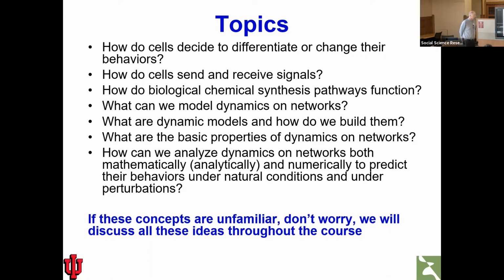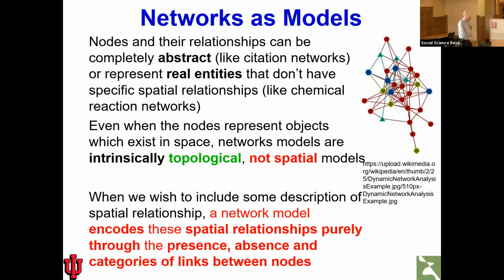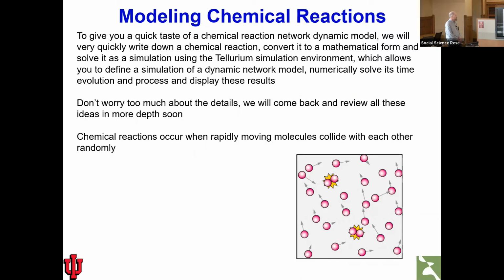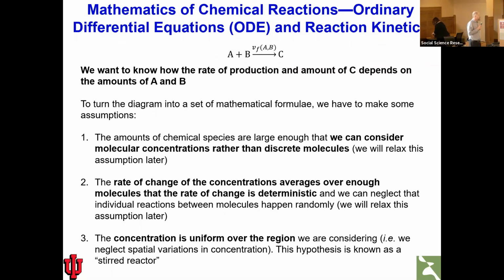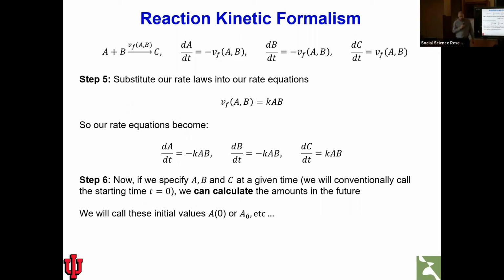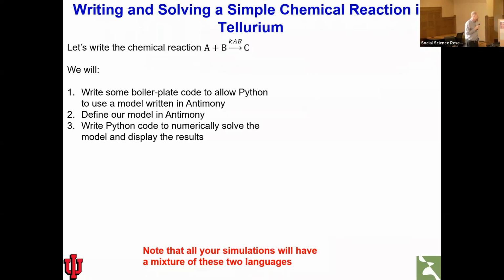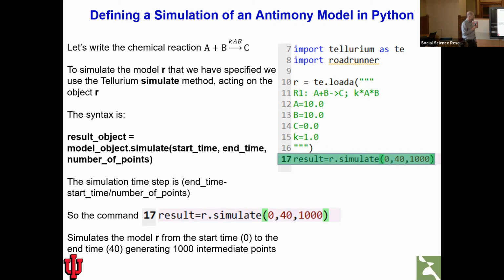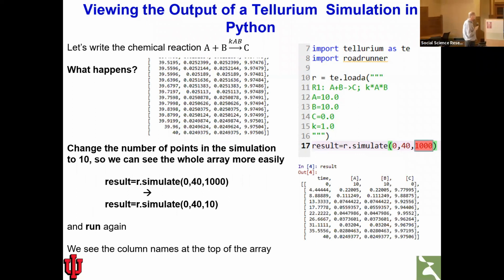Introduction to Networks pt. 1